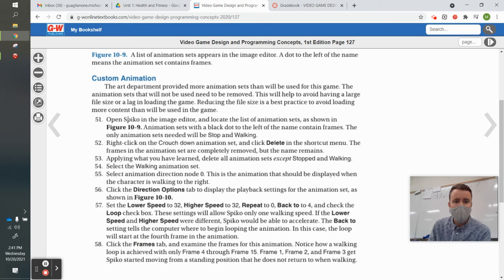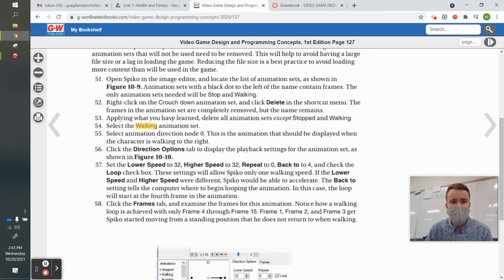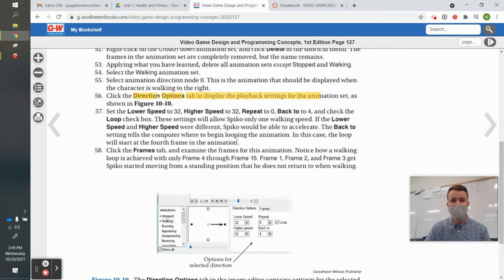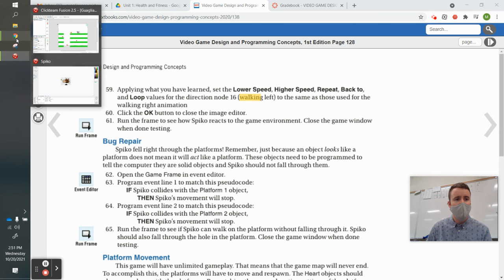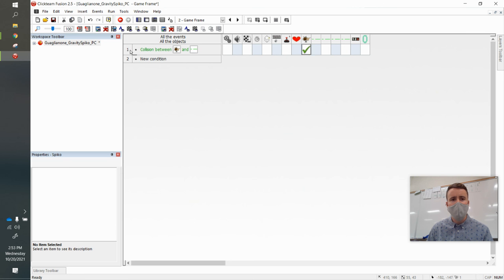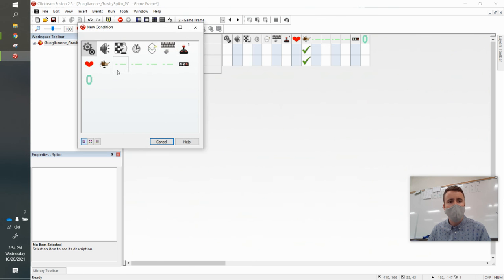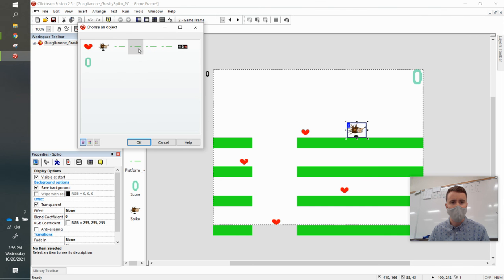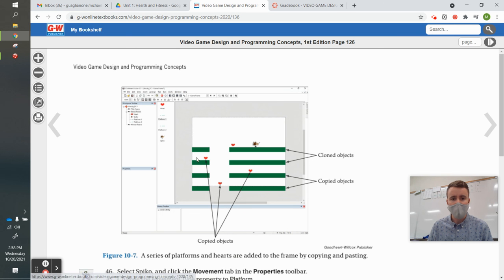GD Spiko Spawning Vid5